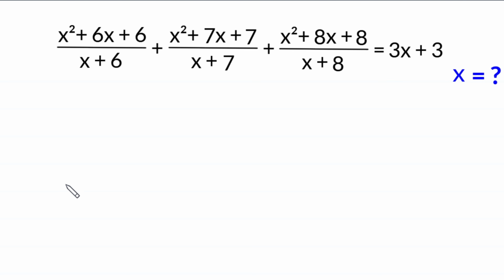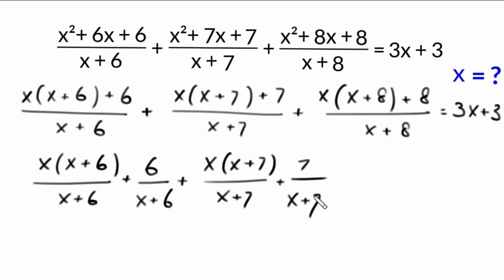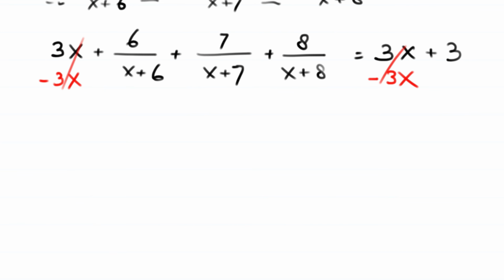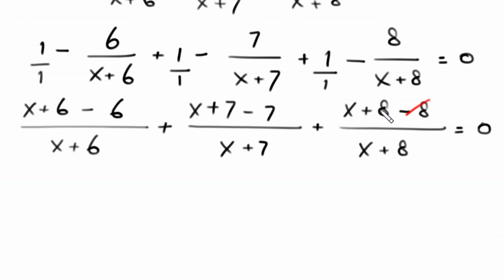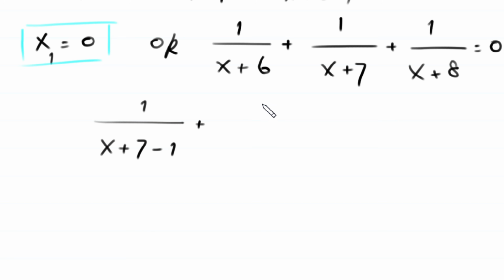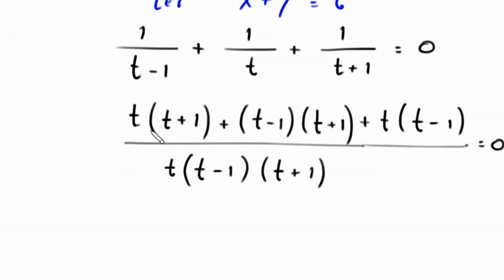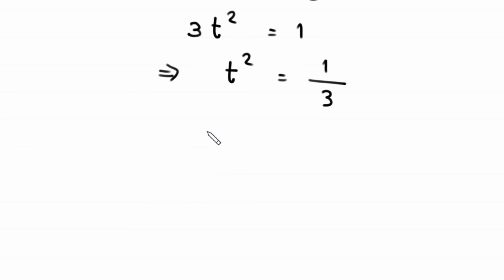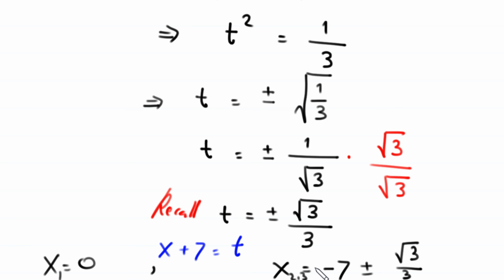Germany | Can you solve this? | Math Olympiad